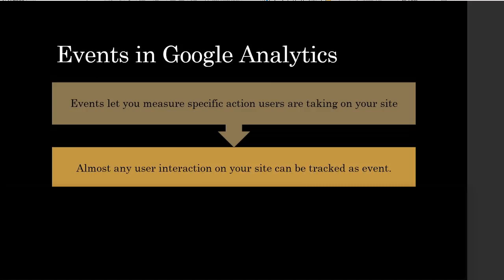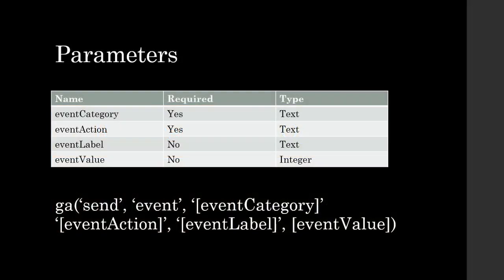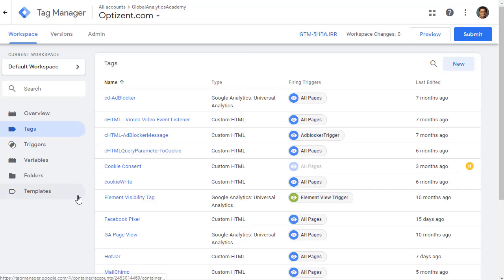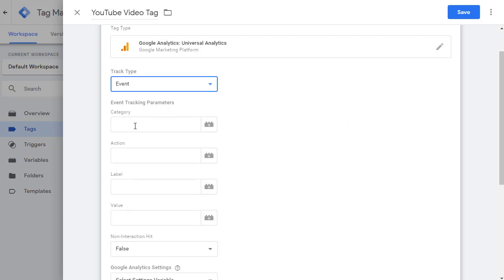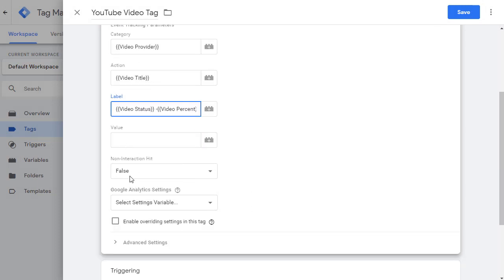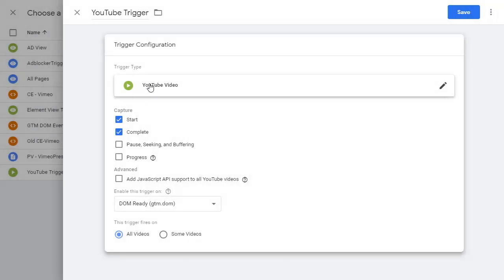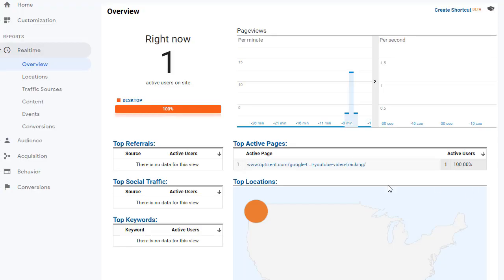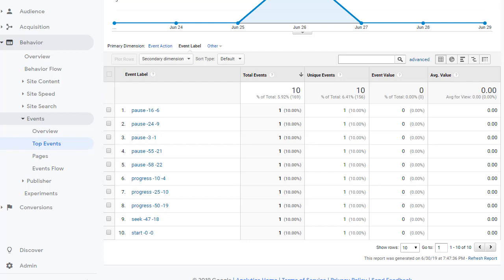How does Event Tracking in Google Analytics work?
How does Event Tracking in Google Analytics work? This video is a part of the Advanced Google Analytics course. Get it at